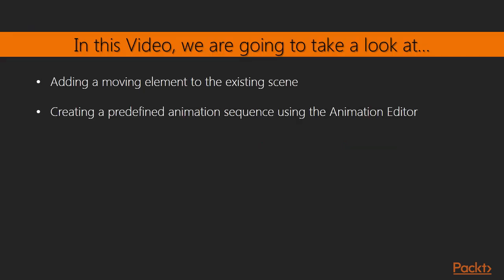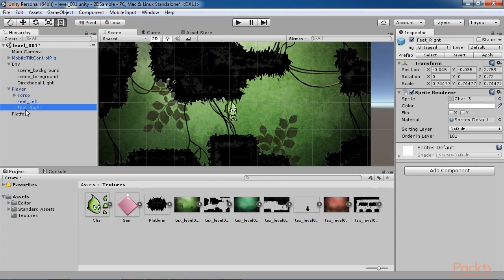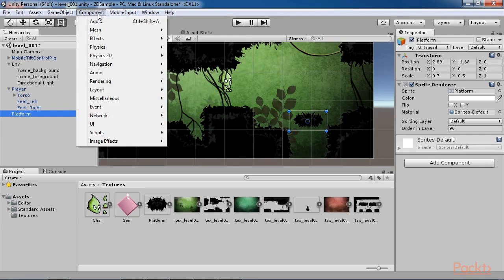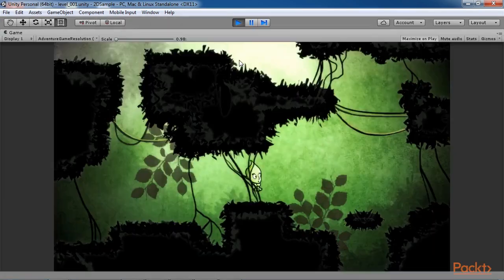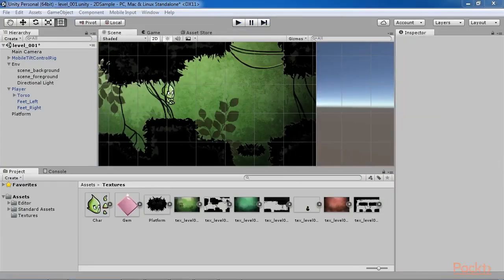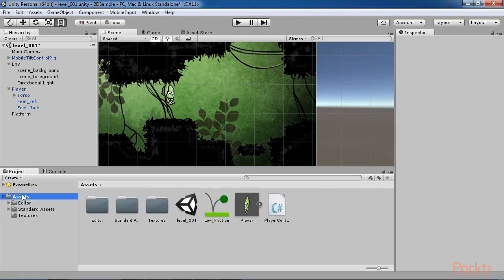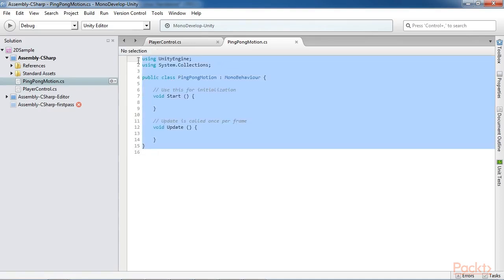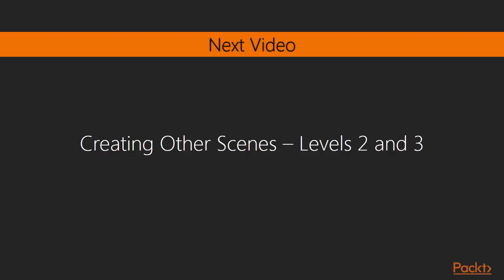46 Moving Platforms